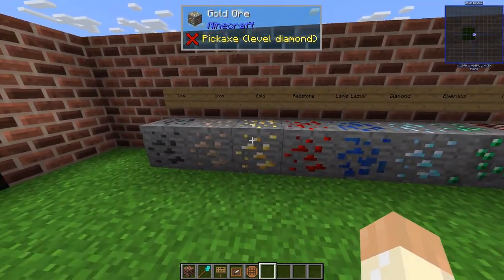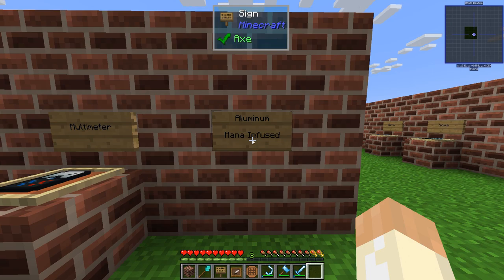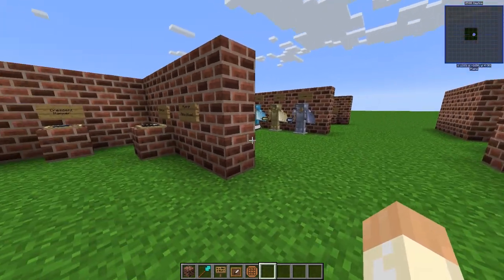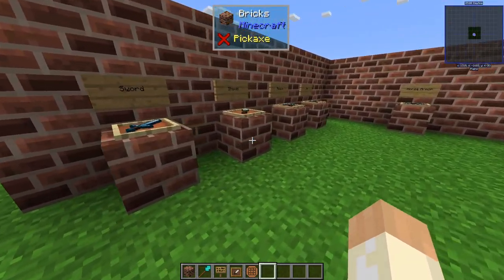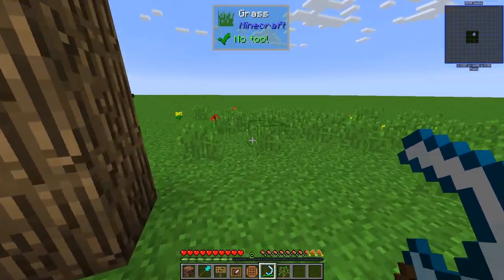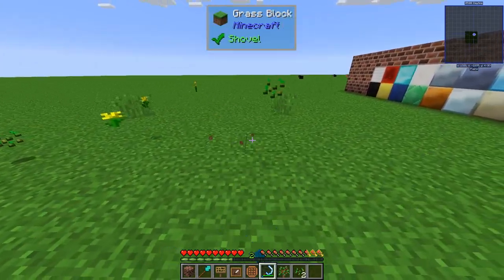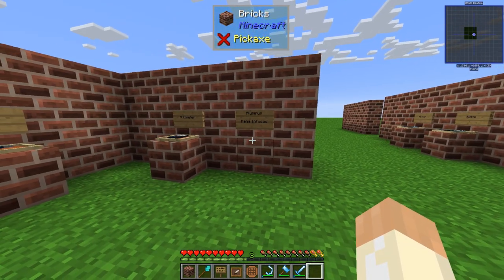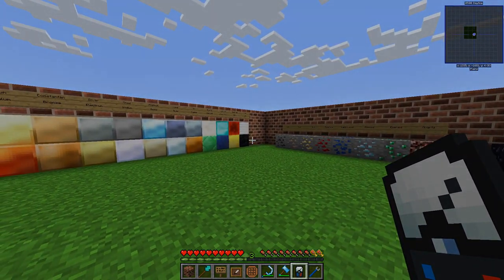Thermal Mods #1 - Materials and Equipment (Thermal Foundation)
First episode in a series to cover the Thermal (Team CoFH) mods!

In this first episode I'm doing a formal introduction to the series, and going through the different new materials and some of the additions that Thermal Foundation adds to the mod collection.

I'm well aware of that Thermal mods has been around for several years so you might know a thing or three about these mods already, but covering everything in a mod also means going through the basics. So even though you have played with the mods before there might be new things added or perhaps even changed.

I'll try to keep the different mods apart as much as possible, and bunch up episodes to cover the parts of the mods that belong together.

Key items and blocks in this video:
- Resouces (Copper, Tin, Silver, Lead, Nickel, Platinum, Iridium, Destabilized Redstone)
- Aluminum and Mana Infused Ore are disabled by default
- Materials (The first list plus Bronze, Steel, Invar, Constantan, Electrum, Lumium, Signalum, Enderium)
- Tools (Vanilla versions plus Sickle and Hammer)
- Armor and weapons
- Flux-Infused things will be covered later in the series
Also mentioned these things as I will use them in the upcoming videos:
- Crecsent Hammer
- Multimeter

Game details and key mods for this video:
Twitch App
Minecraft 1.12.2
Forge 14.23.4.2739